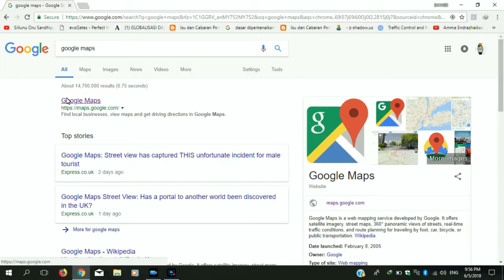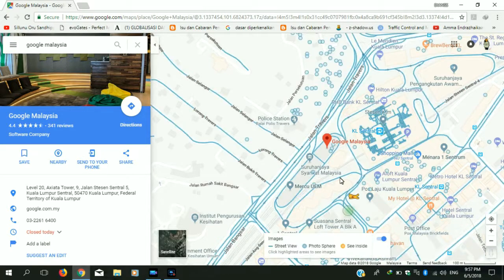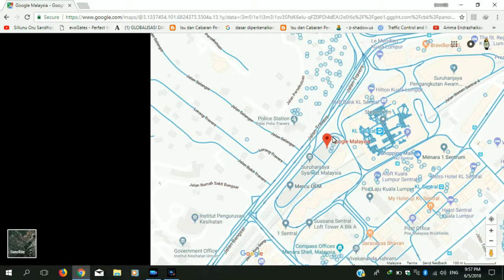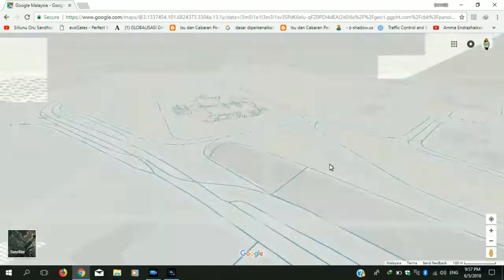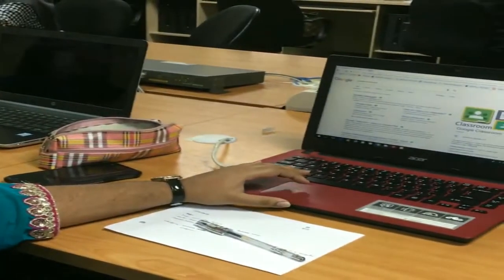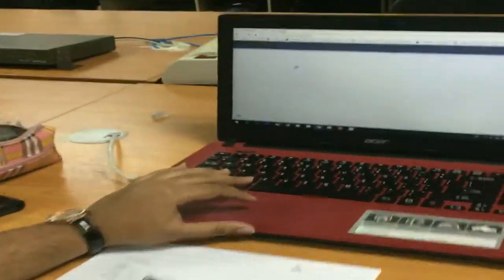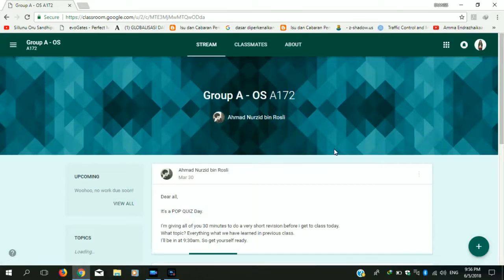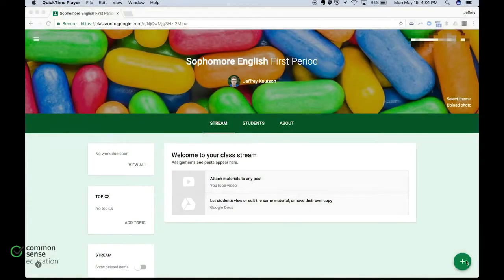DOCUMENTARY-GOOGLE APPS FOR EDUCATION